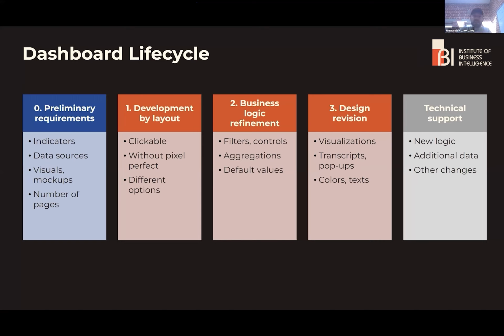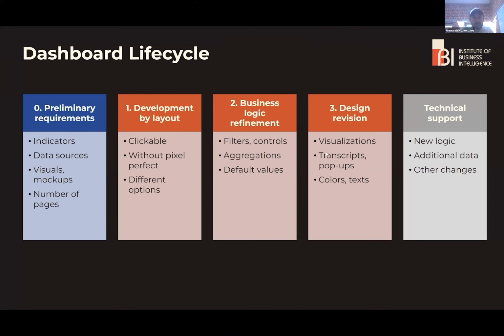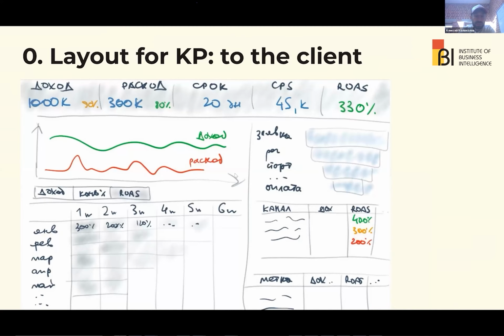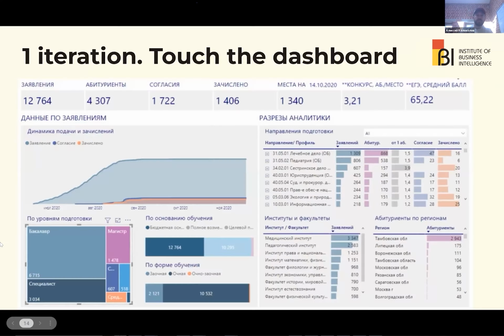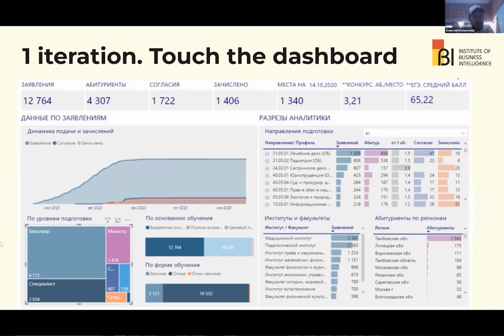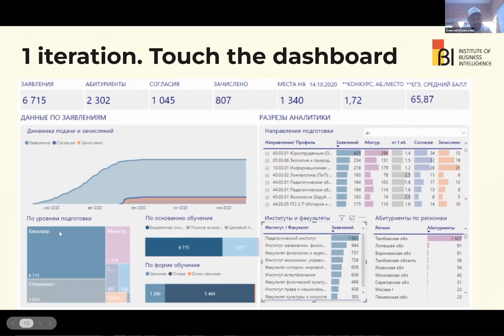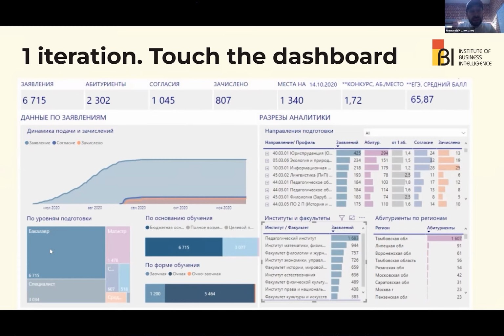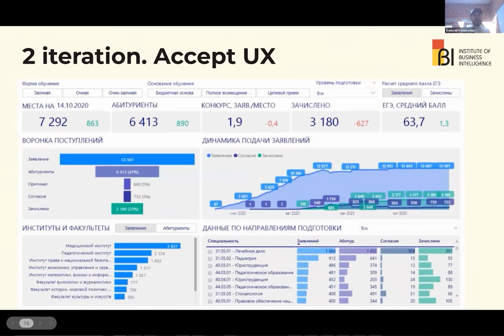What Power BI is capable of and how to please the customer!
I will tell you how to work with clients who do not understand what they want. Let's analyze a few cases of what a dashboard should look like in Power BI. What mistakes do many people make at the stage of building and step by step we will analyze the correct structure of the dashboard.